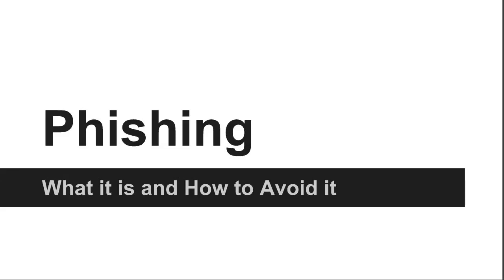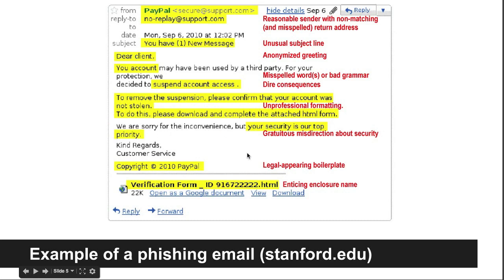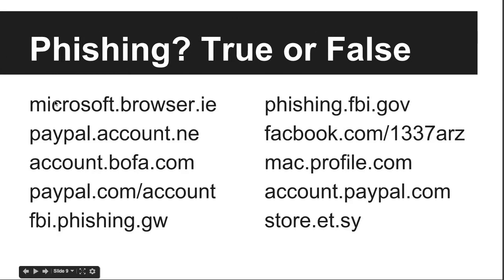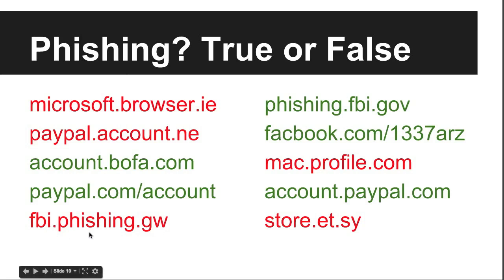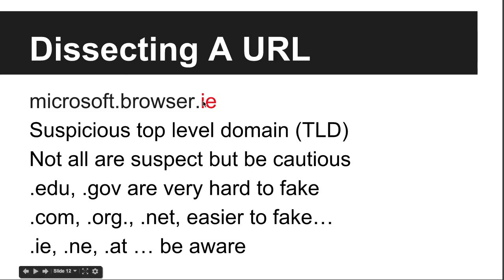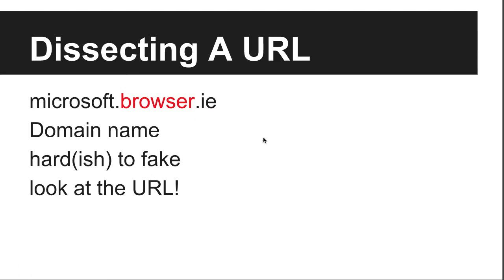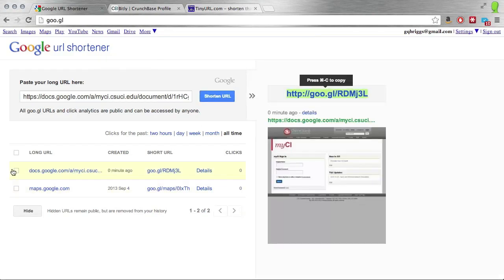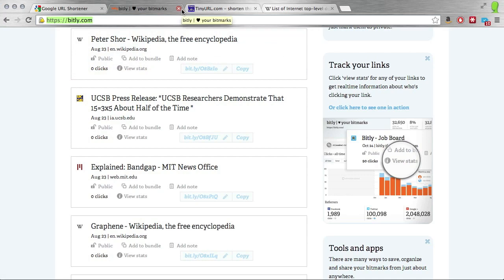2013_comp_101_week_09_phishing_part_02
The video on phishing. Also this weeks tech preview